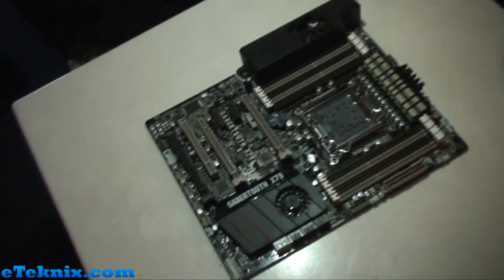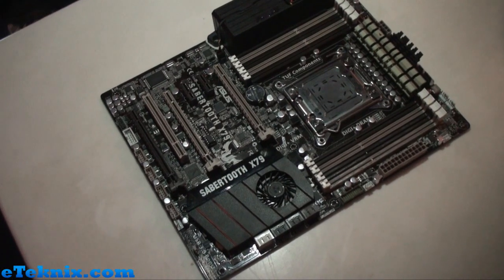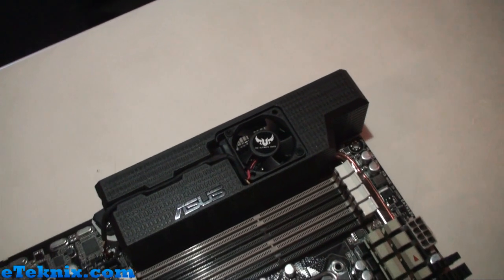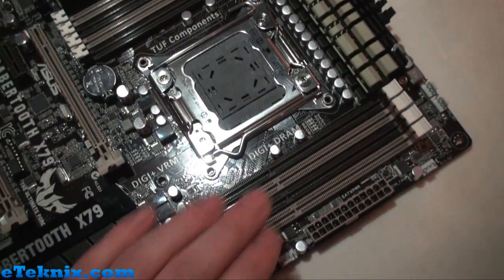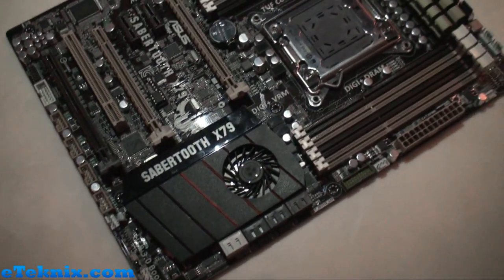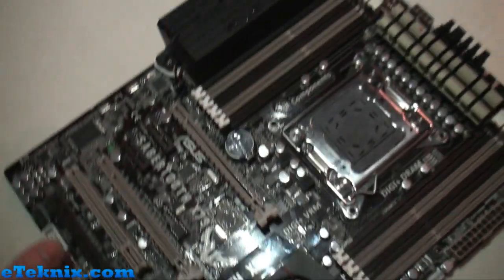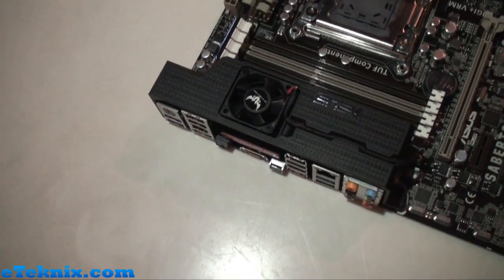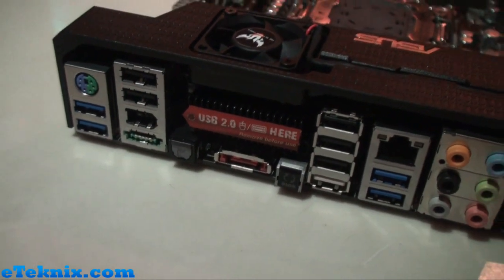Asus Sabertooth X79 Preview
At the Asus LGA2011 X79 event, we took a look at the Sabertooth X79 motherboard which carries on with the famous Sabertooth branding including the fantastic features that consumers have come to love.

Some new and unique features have hit this board and we take a first hand look into what they are and how they've been developed.